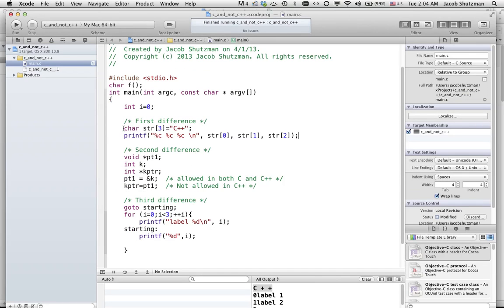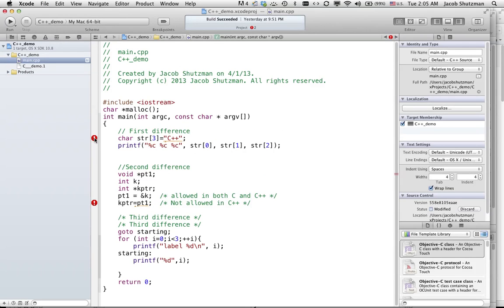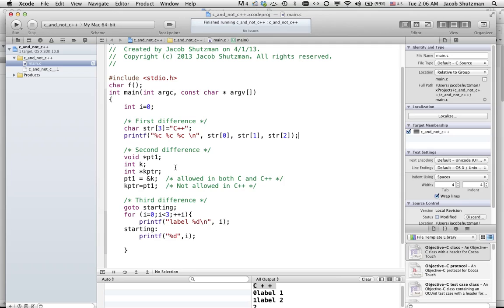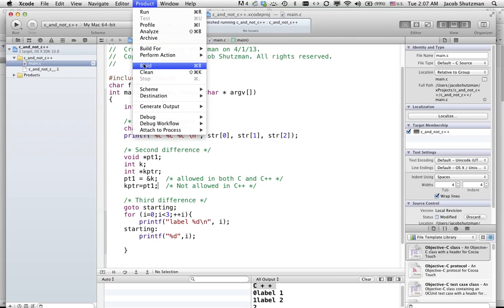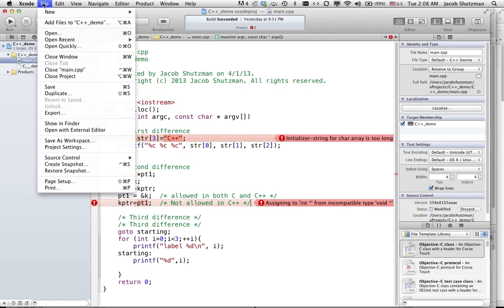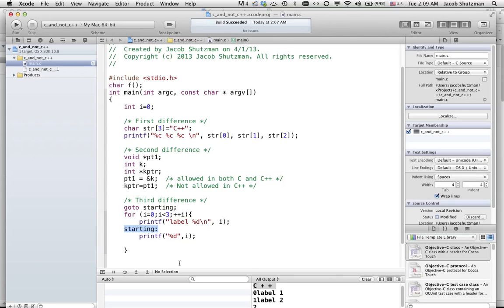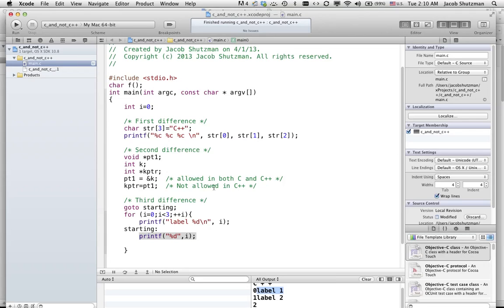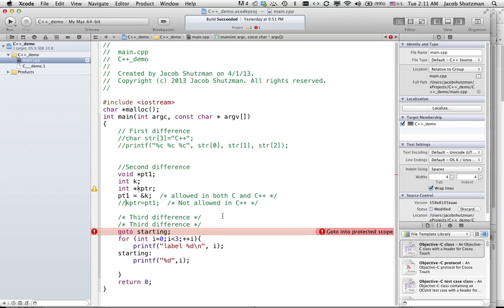c_c++_differences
Features that work in ANSI C and do not work in C++ (in general C++ is a 'super-set' of the C programming language, but here are some examples where you could prove your instructor wrong.